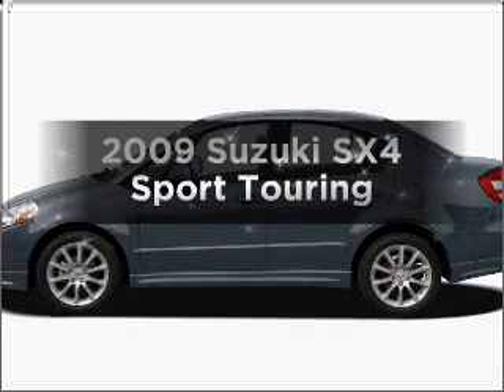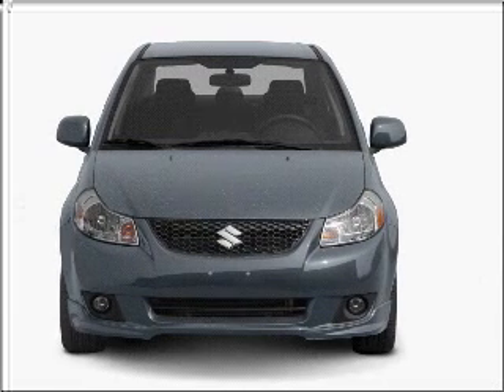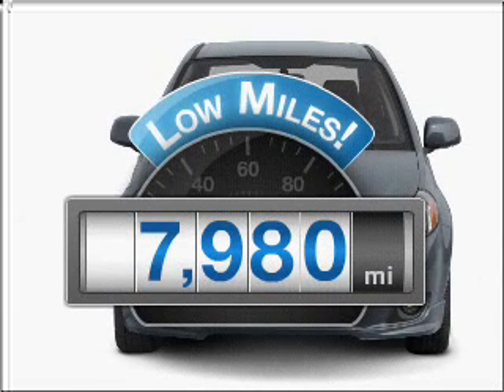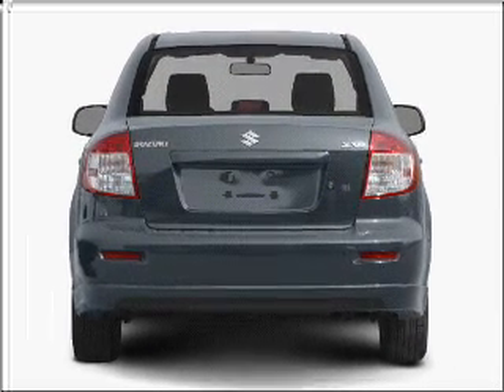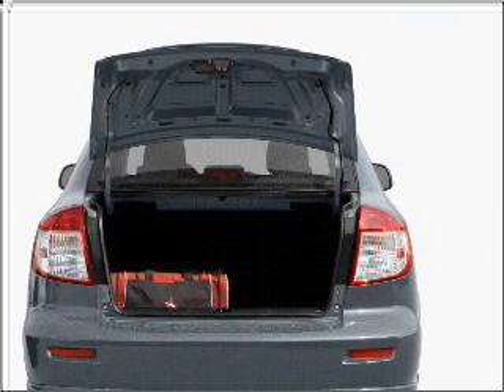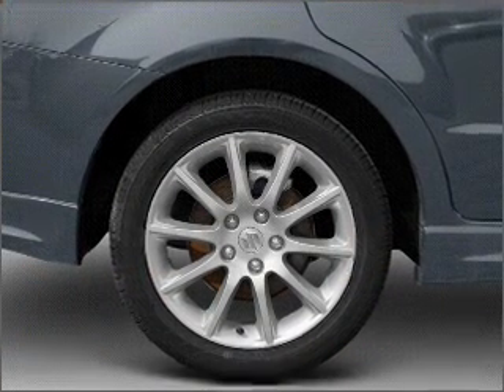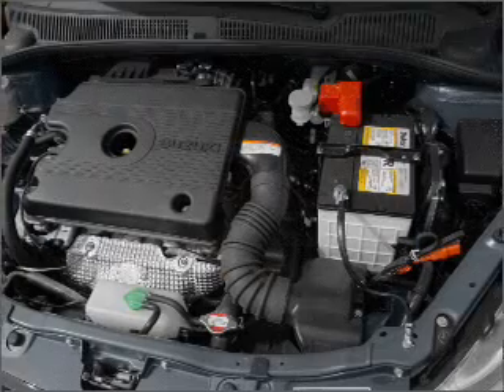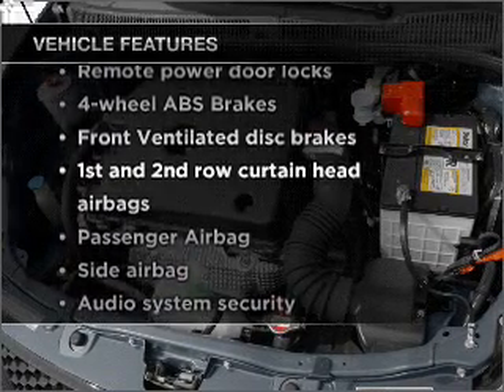2009 Suzuki SX4 - Denver CO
Year: 2009
Make: Suzuki
Model: SX4
Trim: Sport Touring
Engine: 2.0 liter inline 4 cylinder 16 valve
Transmission: 4-Speed Automatic
Color: Vapor Blue Metallic
Mileage: 7980
Address:
2500 W 104th Ave